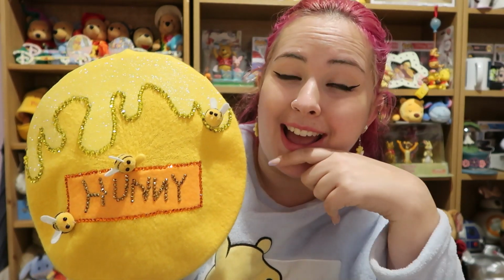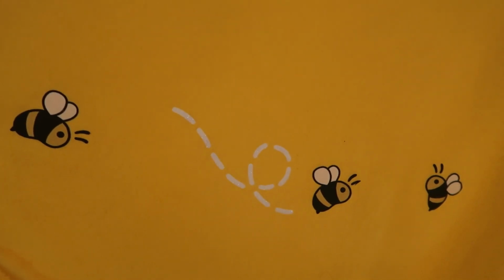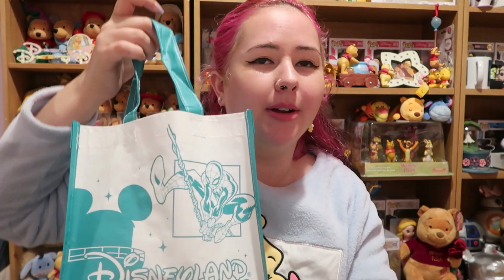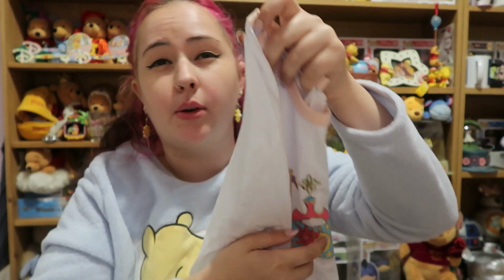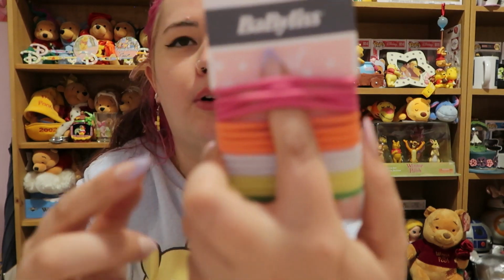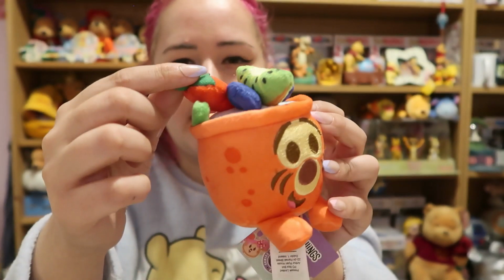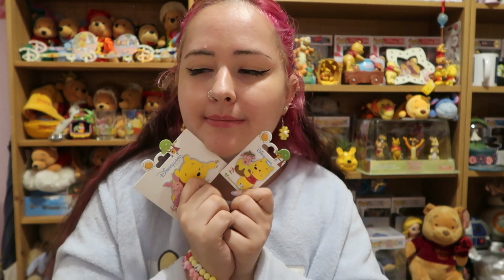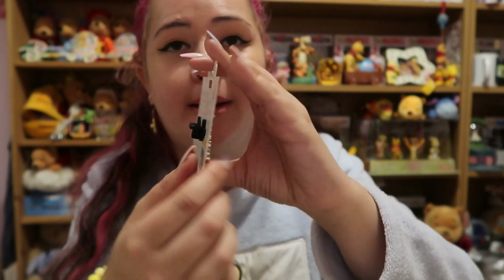Disneyland Paris Haul March 2024 | Disney Parks, Val D'Europe & Friends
Hello there!! It's your friendly neighborhood nerd Tori here!! How are we??

I recently came back from another trip to Disneyland Paris, so of course I will show you everything I brought!! This haul has a whole collective of merch from Primark, Val D'Europe, the Disney parks, and even some bits made by my friends!!

I hope you enjoyed it!! Have a magical day xoxo

LF Lovers: TORI15
Truly Magical Gift Co: AFTORI
Little Emporium Of Magic: TORIINWONDERLAND
Little Ears Boutique: TORI15

Technological:
Filmed Using: Canon G7X Mark II
Edited Using: Microsoft Photos Legacy
Date Filmed: 22nd March 2024